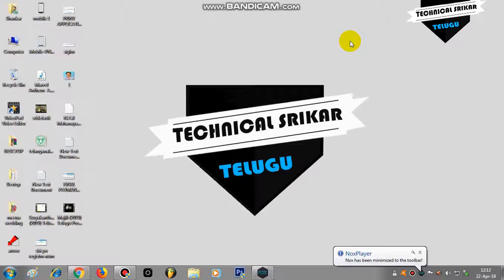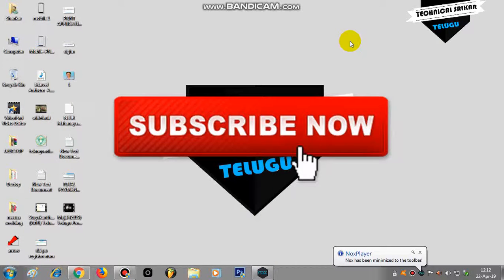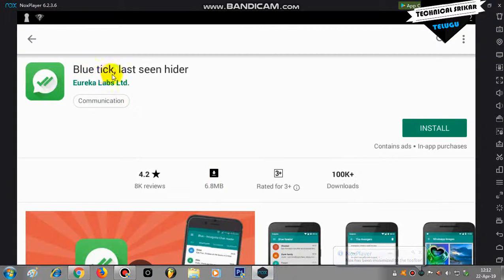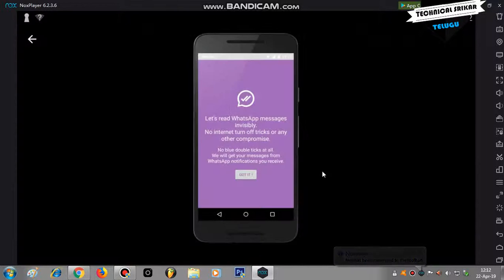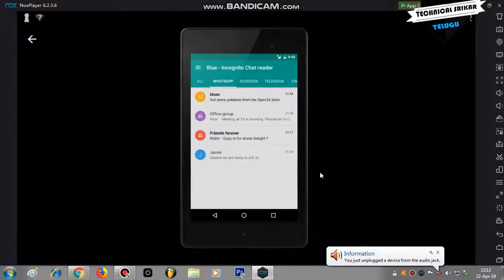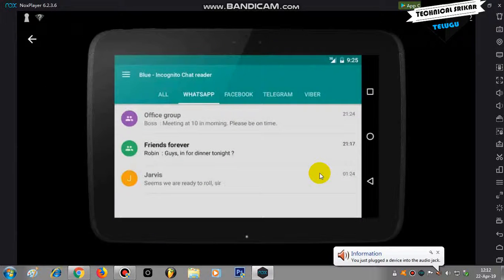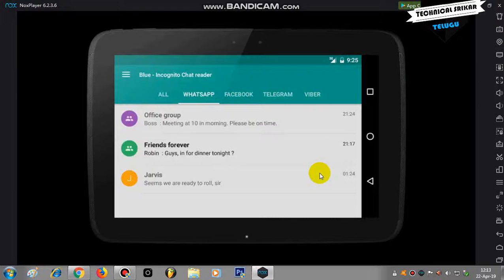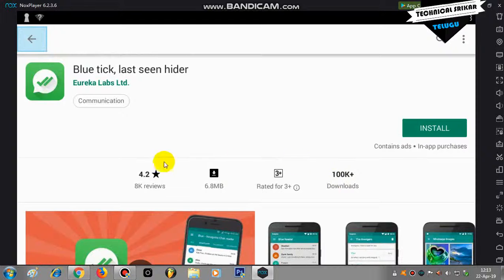How To Hide Last seen , Blue Tick And Online Status In Whatsapp | In Telugu | Technical Srikar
In This Video I'll Show How To Hide Last seen , Blue Tick And Online Status In Whatsapp In Telugu.

This background music using by NCS channel (Elektronomia - Sky High)